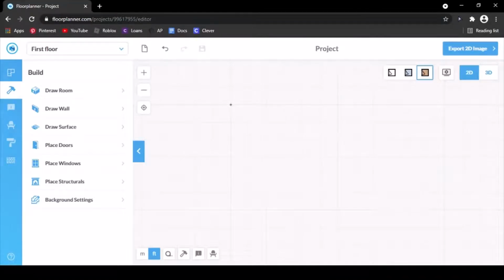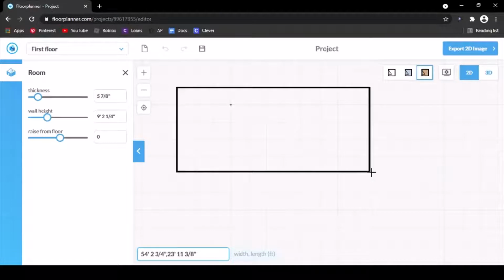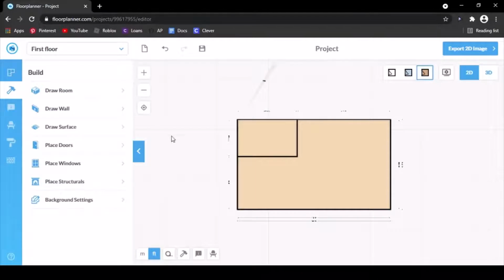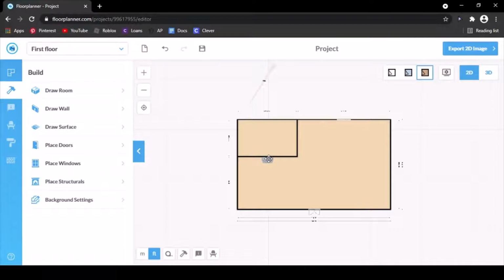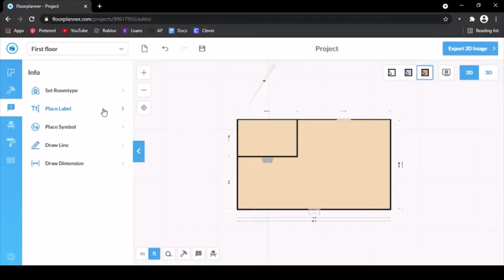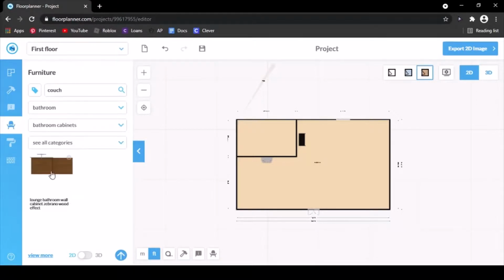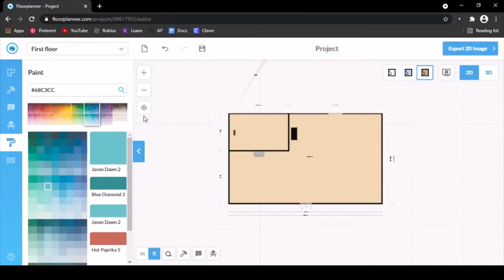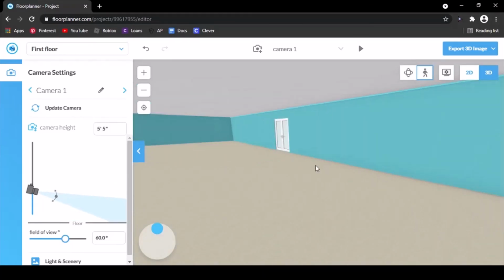Floorplanner Tools Demo